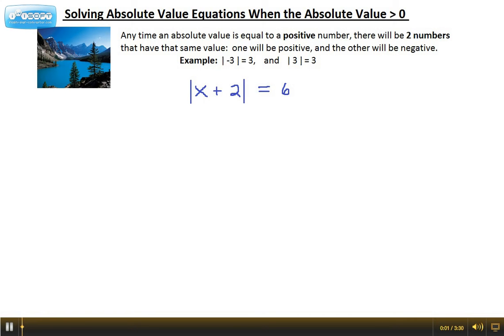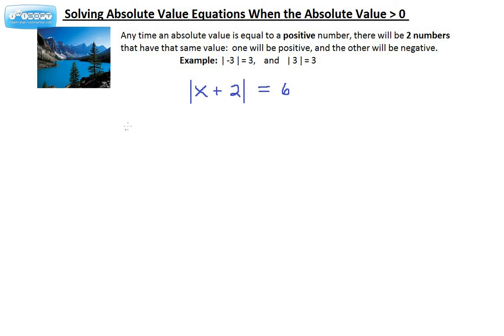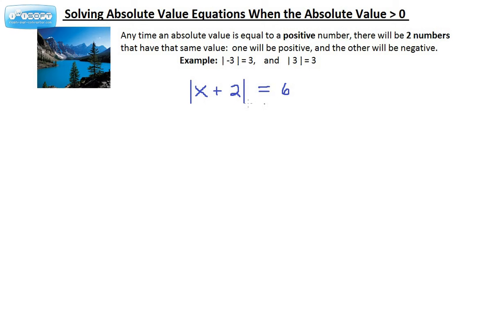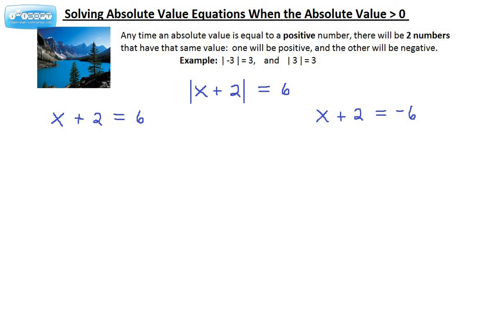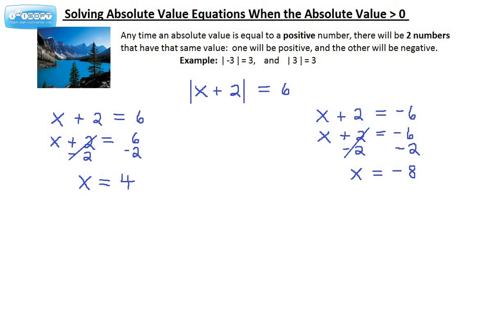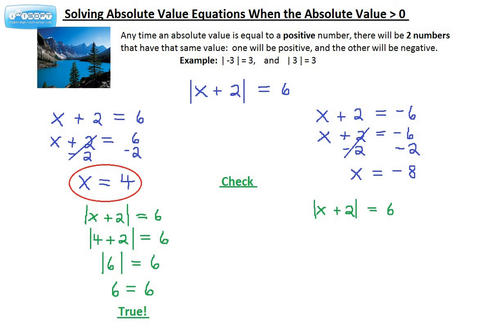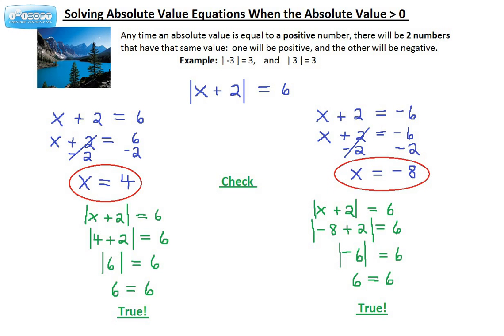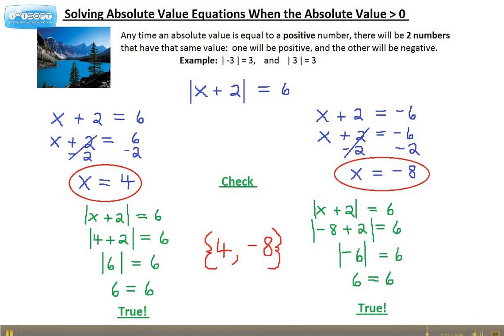Solving Absolute Value Equations When the Absolute Value is Greater Than Zero